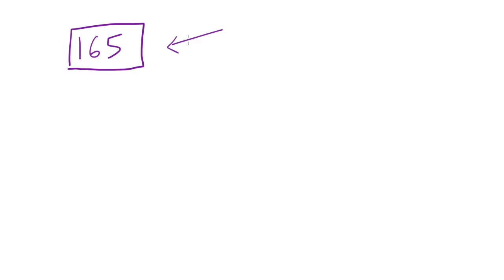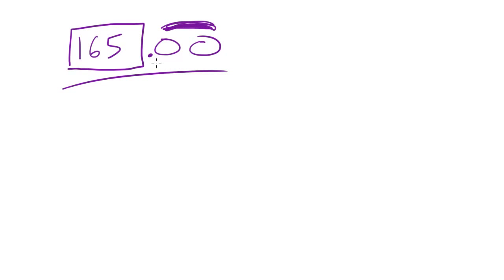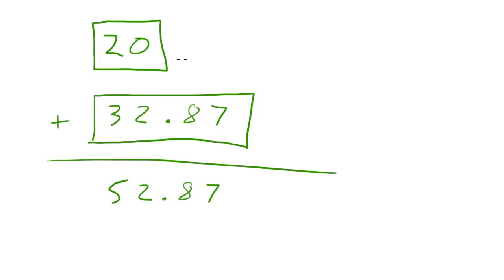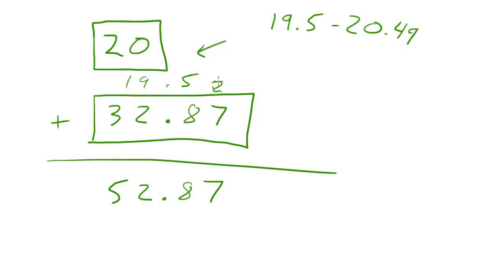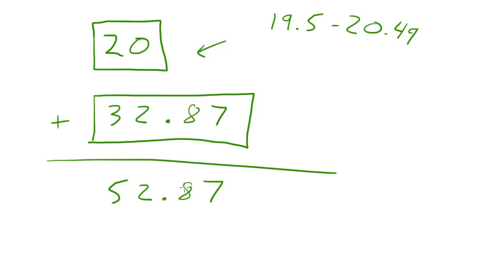Introduction to Physics Lesson 8 Significant Figures